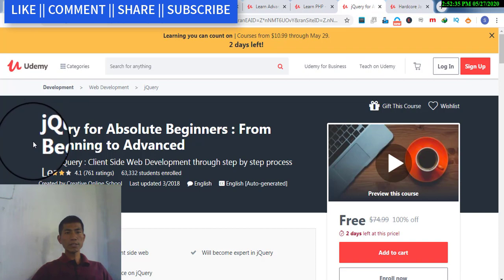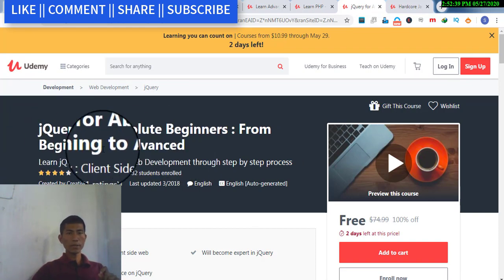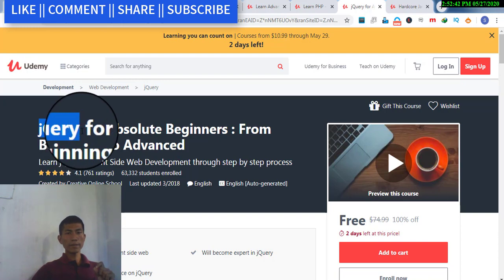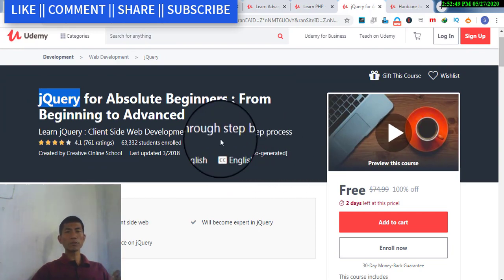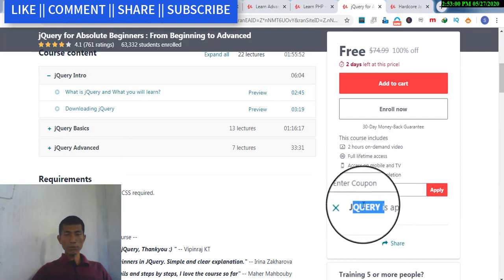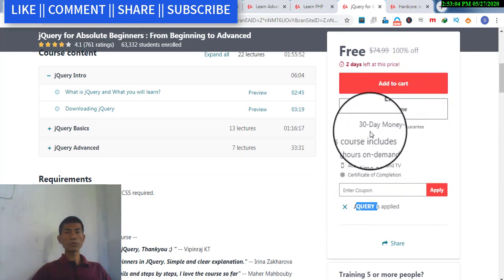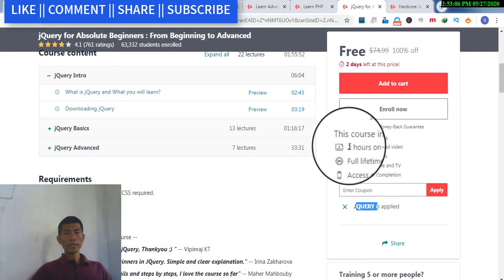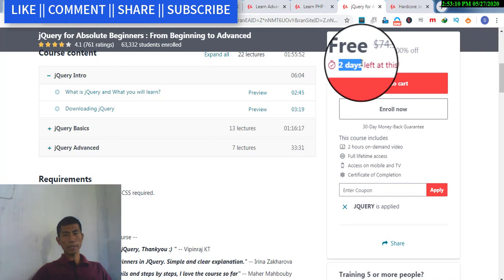Udemy paid course for free || Udemy online courses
udemy paid course for free || udemy online courses || Udemy courses
|| how to get udemy paid course for free || how to get udemy premium course for free || android app development course

Courses Link:
1)Excel-Qick-Start

how to get udemy courses for free,
free courses 2020,
how to get udemy certificate,
udemy paid courses,
udemy free,
udemy in nepali,
online earning zone,
digital dawa,
learnwithdawa,
udemy certificate,

 Build The Perfect SEO Optimized WordPress Website from A-Z

Camtasia Studio 9 Masterclass - Become a Video Editing Boss